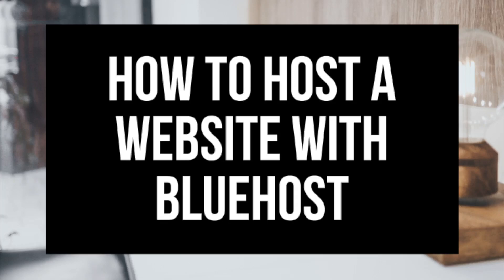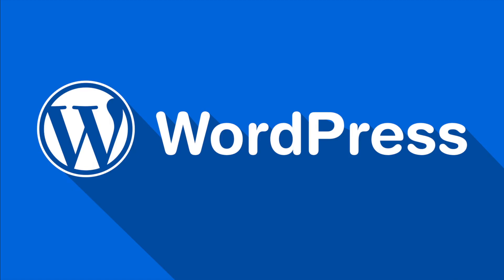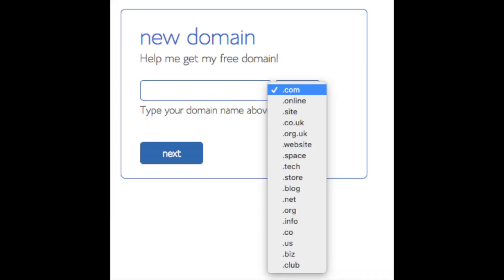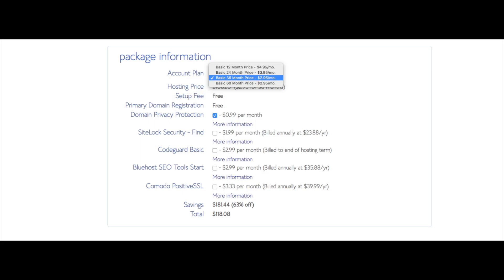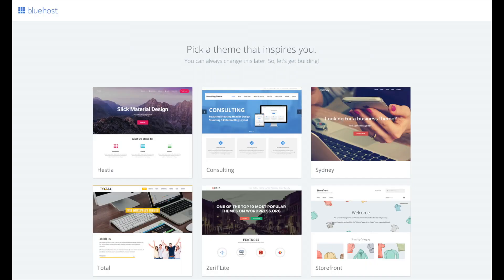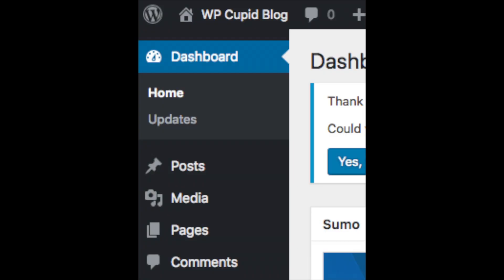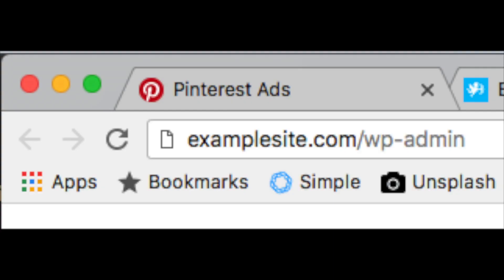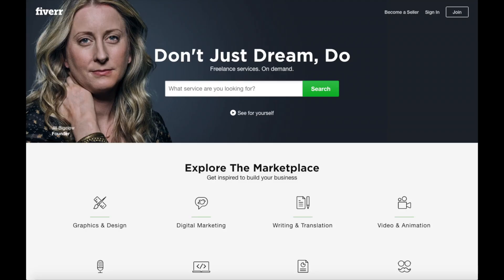How To Host A Website With Bluehost | Bluehost Website Tutorial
Hosting a website with Bluehost is now easier than ever. In this video, I go over step by step how to host a website with Bluehost. Whether you want to host and start your website with WordPress or another site builder this Bluehost website tutorial will be perfect for you. Towards the end of the video, I go over how to host a WordPress website with Bluehost. Bluehost now makes it possible to host and start your website on WordPress in a matter of a few clicks. By the end of this video, you will successfully know how to host a website with Bluehost and know how to create a website with Bluehost. This is a quick and easy Bluehost website tutorial no matter your skill level. Hosting and creating a website is now cheaper than ever too. For as low as $2.95 a month you can have your site hosted and set up on Bluehost web hosting plus you'll receive a free domain name.